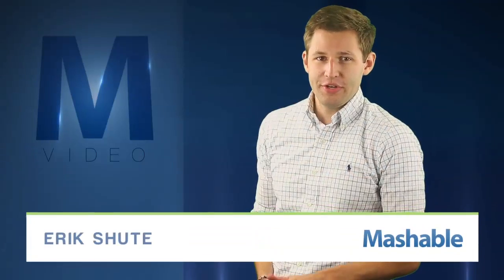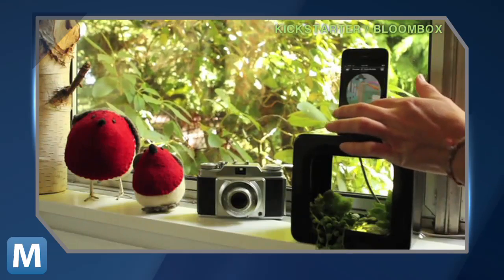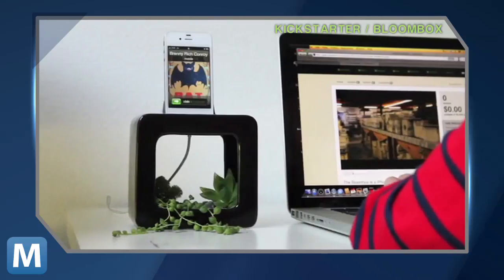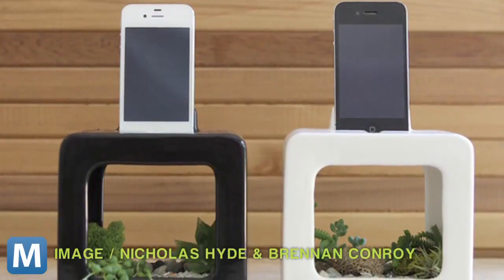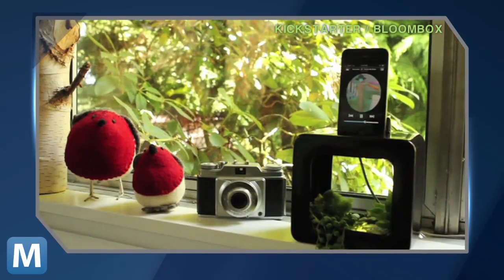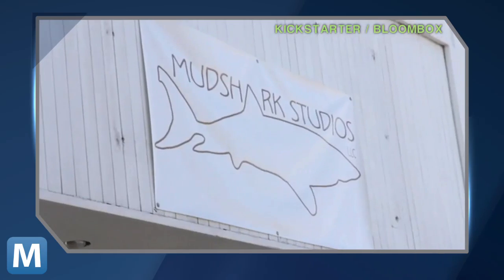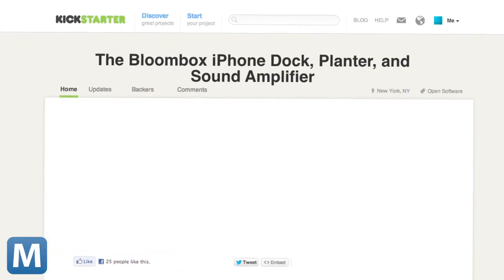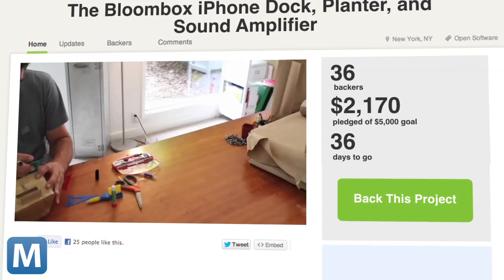Bloombox Amplifies Your Phone While Showing Off Your Green Thumb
The Bloombox docking station is one part acoustic amplifier and one part -- CHIA pet.  The bottom floor holsters plants while the dock is designed to amplify the acoustics of your phone as it charges. Mashable owned content.